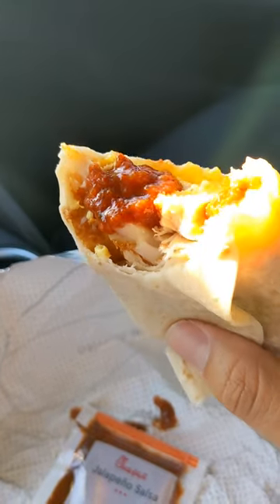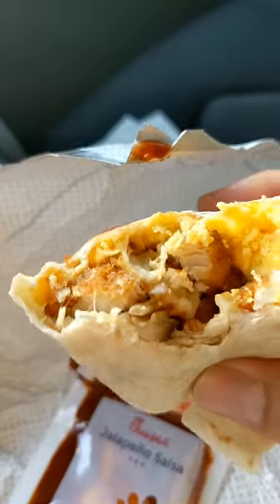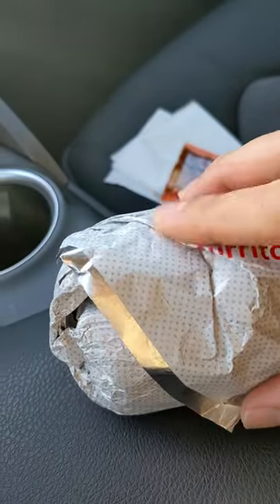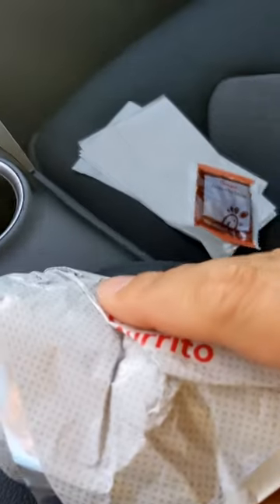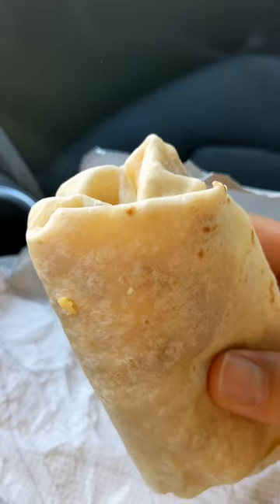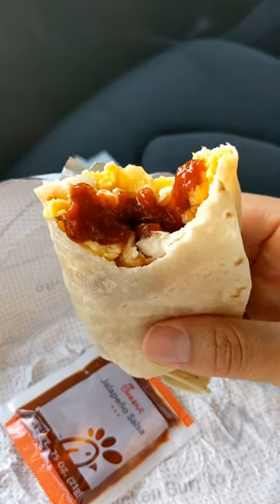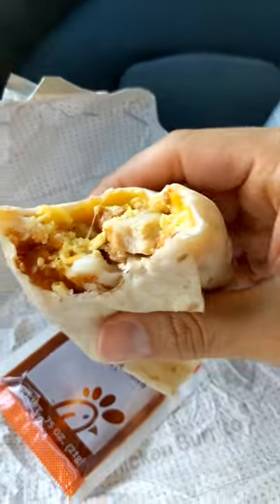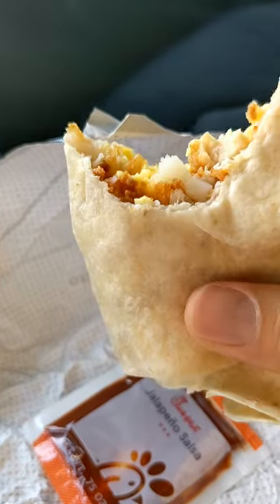Chick-fil-A Breakfast Burrito